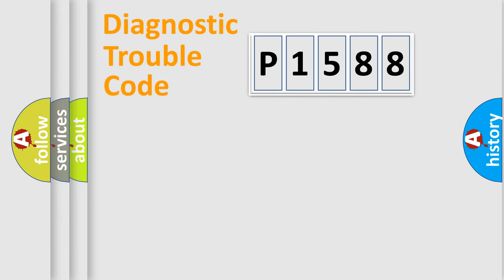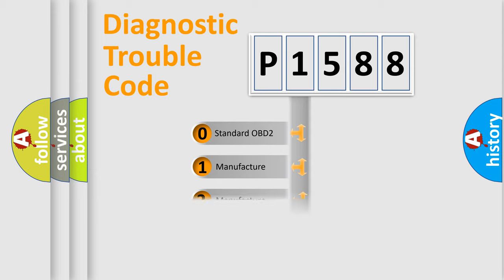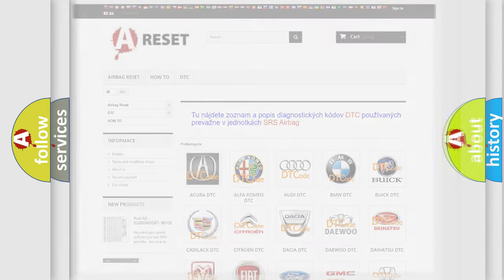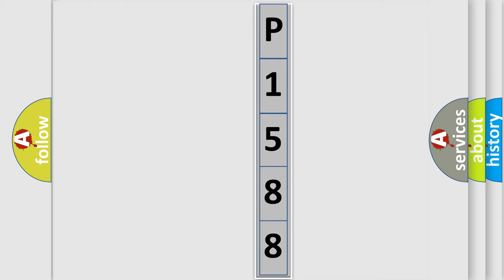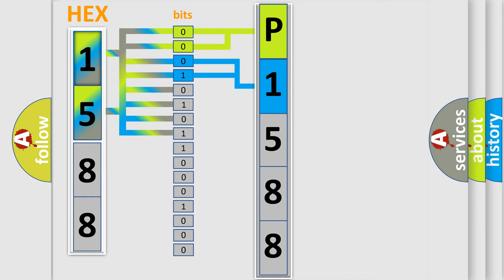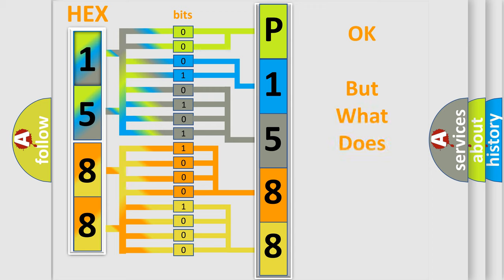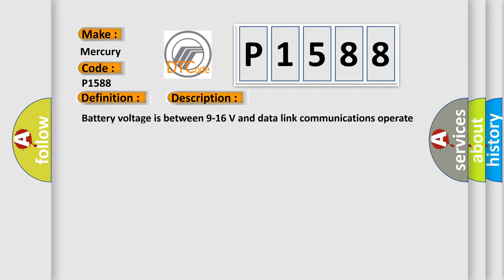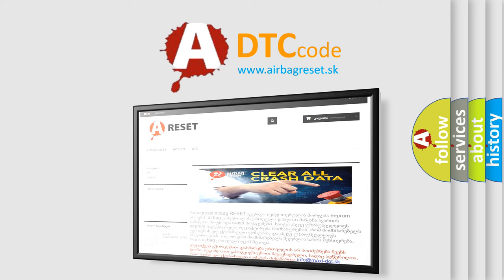DTC Mercury P1588 Short Explanation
Contents:
0:21 Basic DTC analysis according to OBD2 protocol standard.
1:48 Insight into programming
2:58 A diagnostically understandable description of the Diagnostic Trouble Code
3:05 Basic error definition

Make
Mercury
Code
P1588
Definition
Invalid Data Received From Cruise Control Module
Description